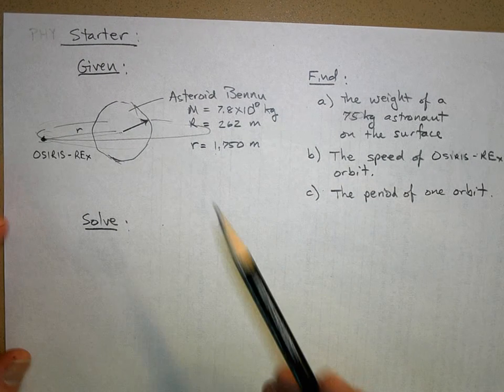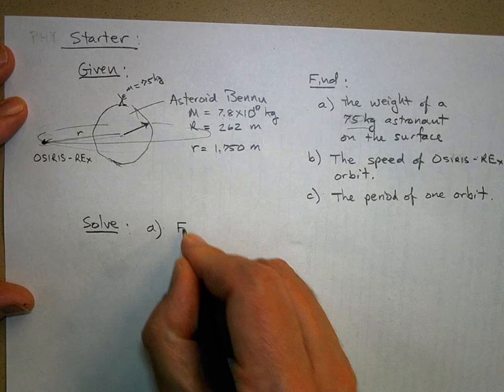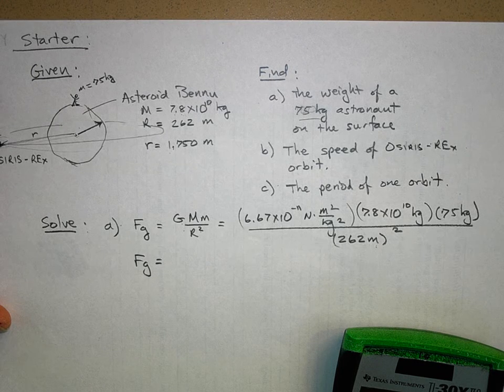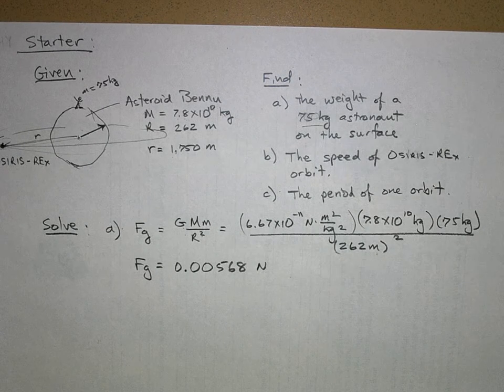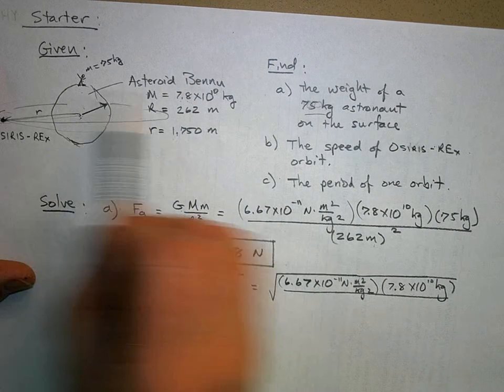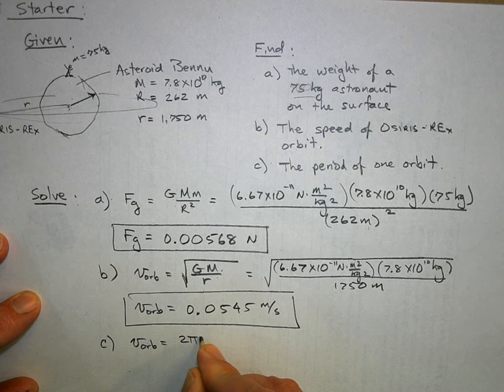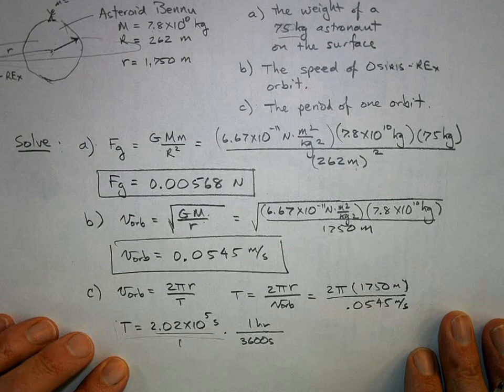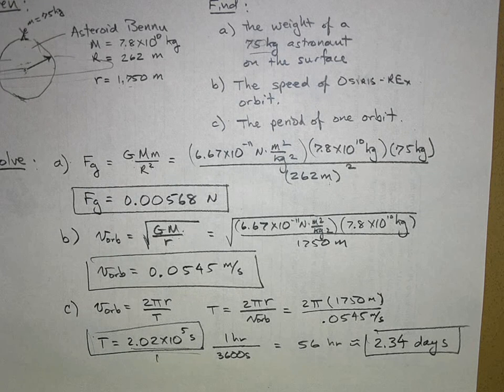PHY Starter Orbiting Bennu